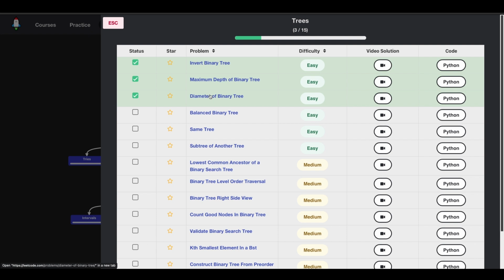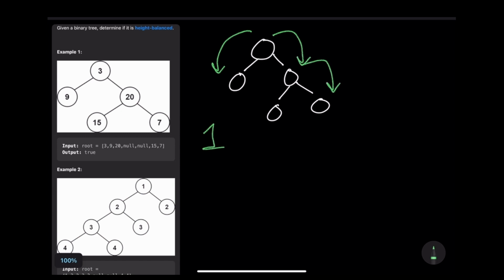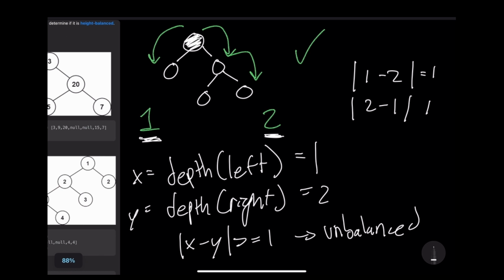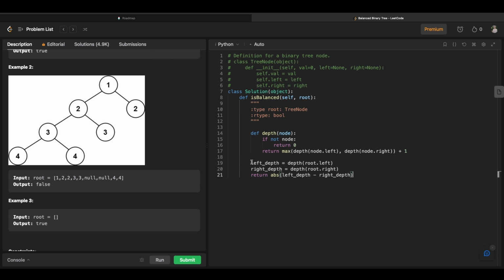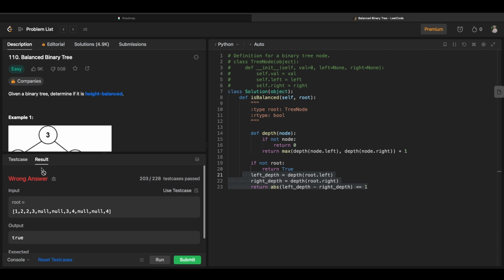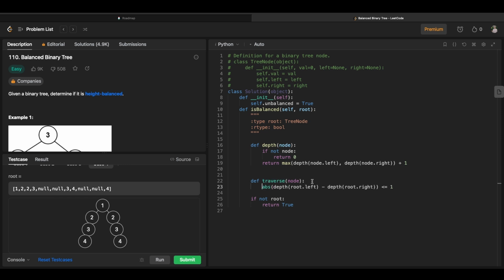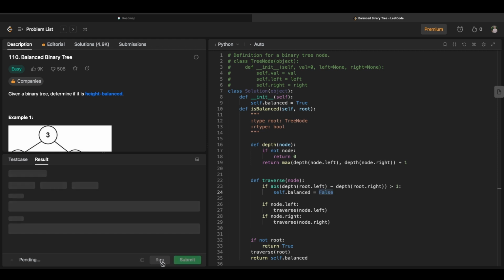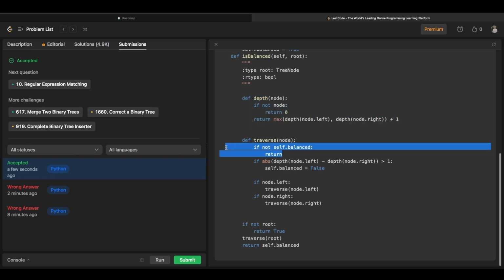How to Identify Balanced Binary Trees | Solving All 150 NeetCode Problems | Episode 14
I am solving all 150 NeetCode Problems For The FIRST TIME. I have never seen these questions before, and am filming myself solving them without previously looking at the question at all. In Episode 14, I tackle the Balanced Binary Tree problem. I first show my problem-solving strategy on a whiteboard, then I code my solution on neetcode.io.